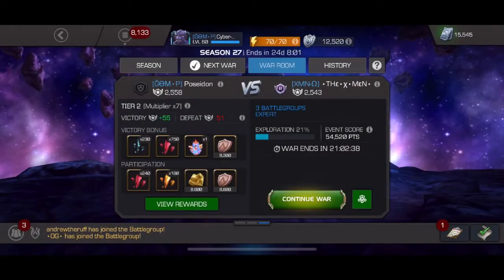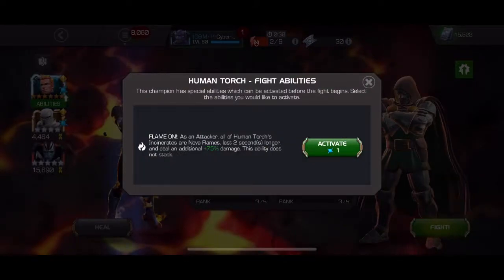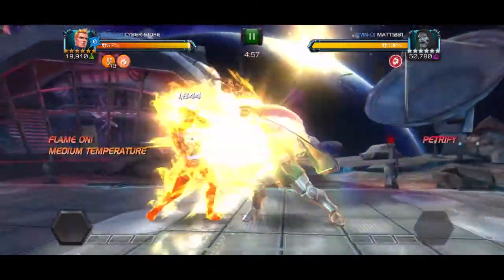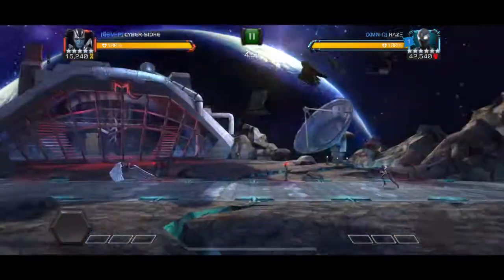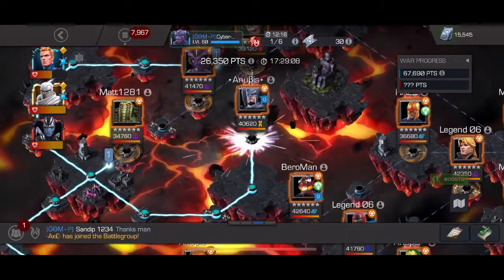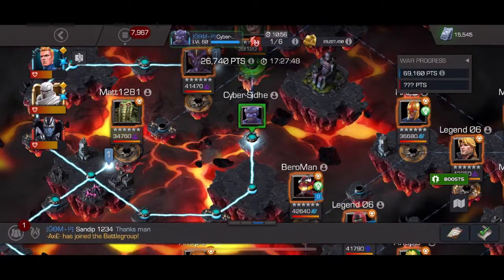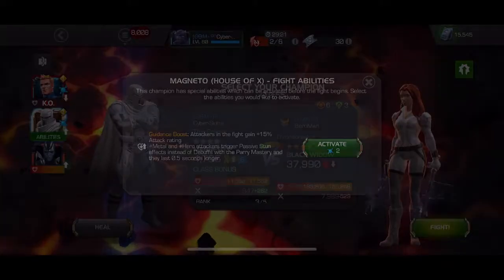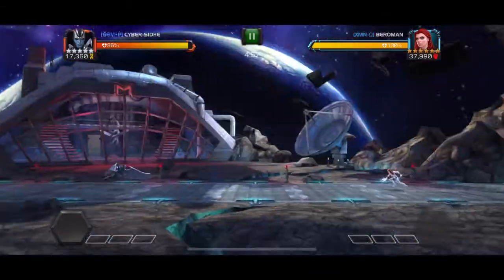AW S27. War 2. GOM·P vs XMN-Ω - An unexpected death! Marvel Contest of Champions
Welcome back MCOC players. This is Alliance War Season # 27! War 2 in tier 2, with High Ground defensive global node. 3 Battlegroups, taking path 4 and 6. Attack team: Human Torch, Archangel, and Magneto (house of x).

IGN: Cyber-Sidhe